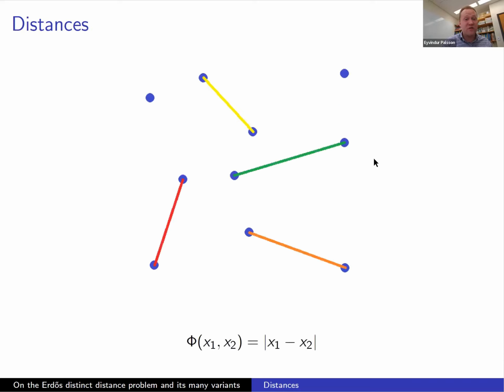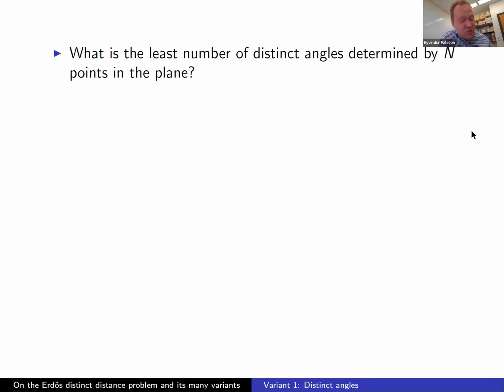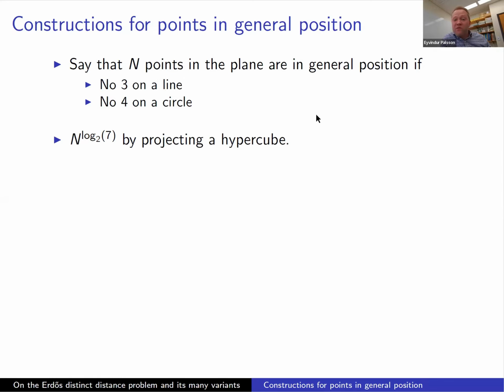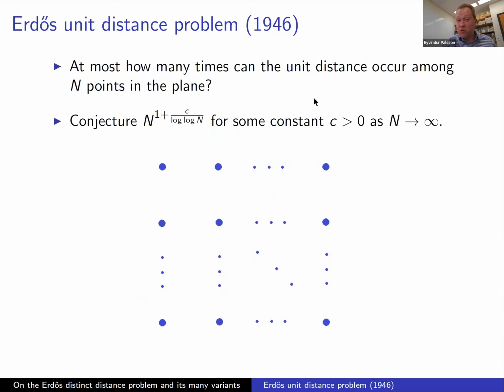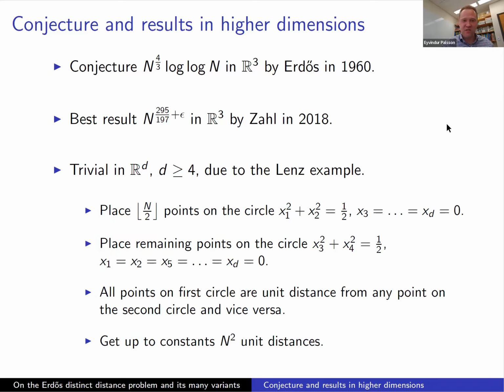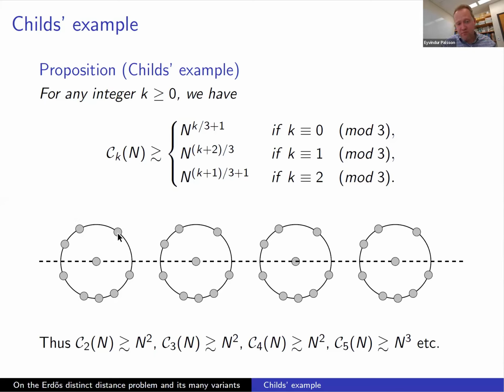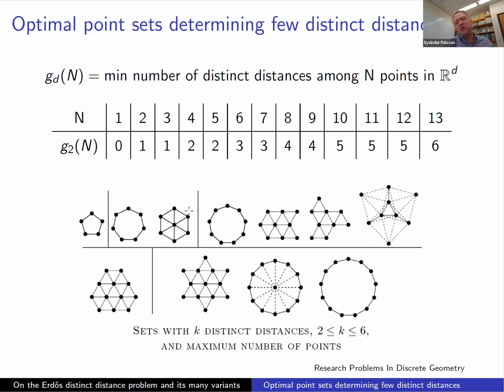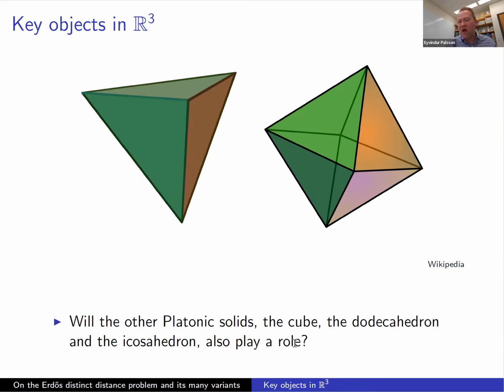Eyvindur Ari Palsson: On the Erdős distinct distance problem and its many variants